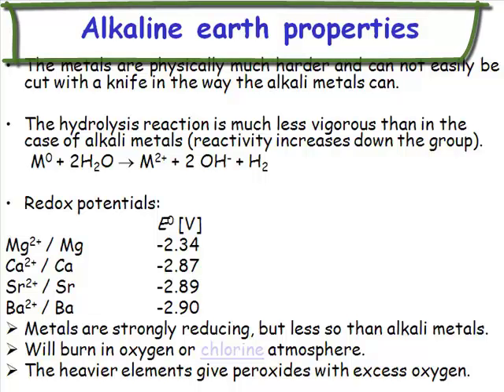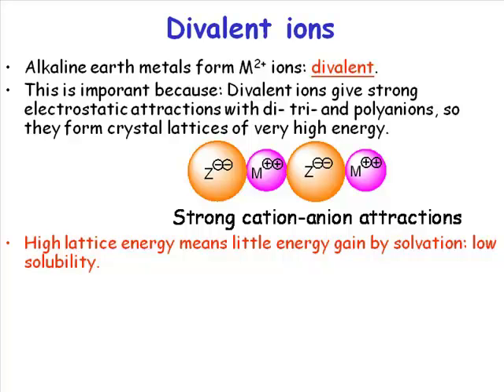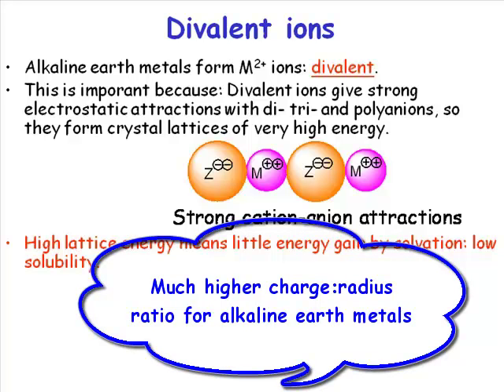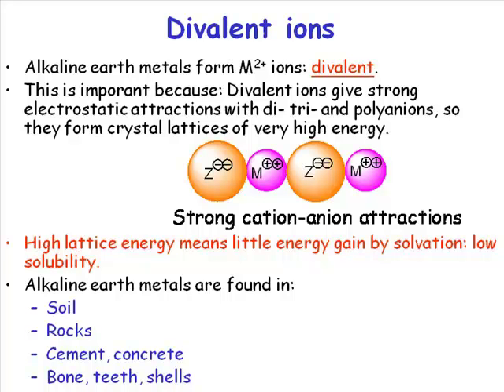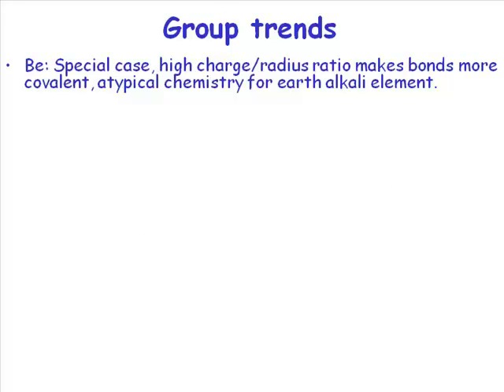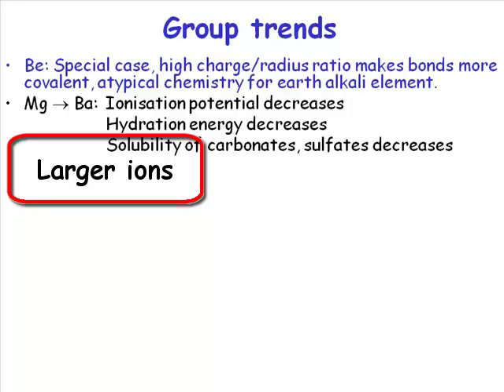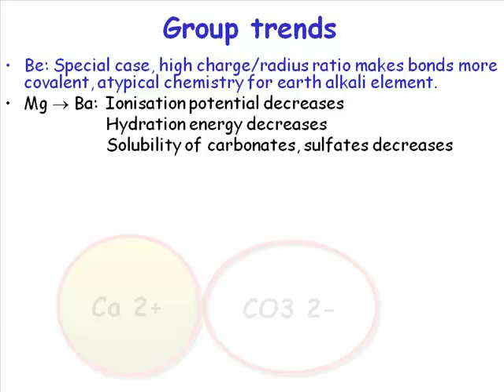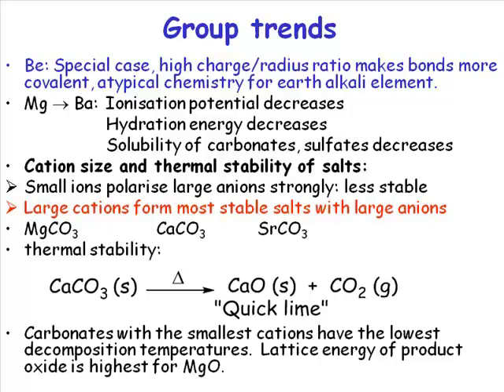Chemistry Vignettes: Alkaline Earth Metals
This screencast lecture discussing the properties for the Alkaline Earth Metals